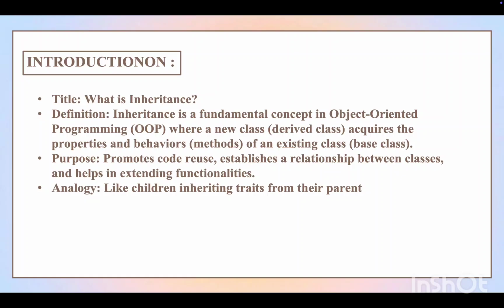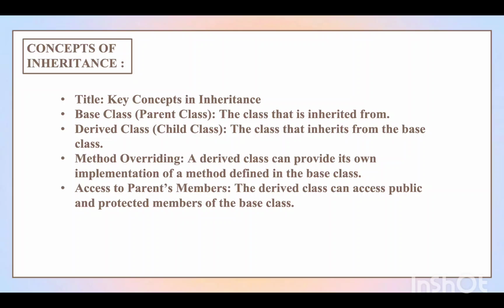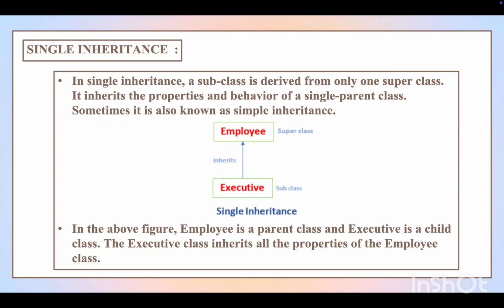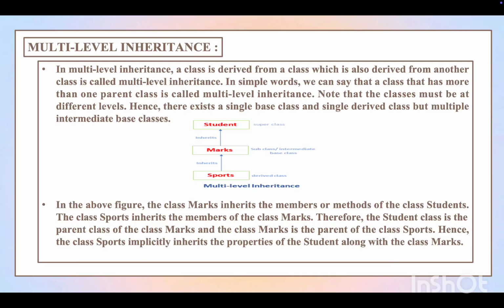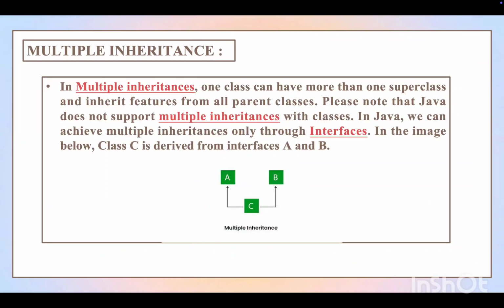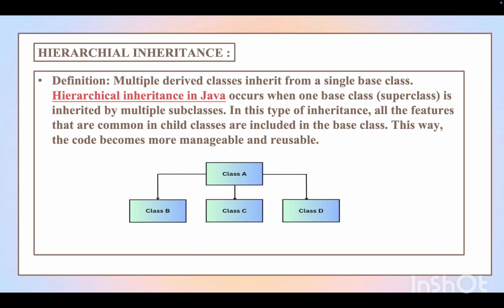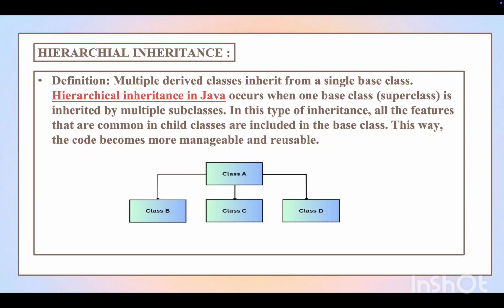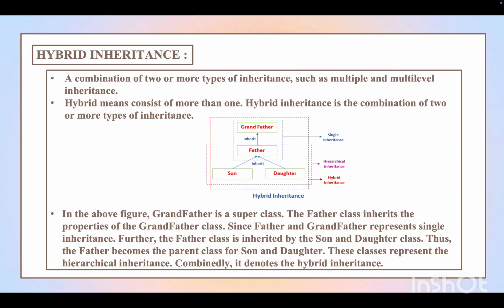14 November 2024